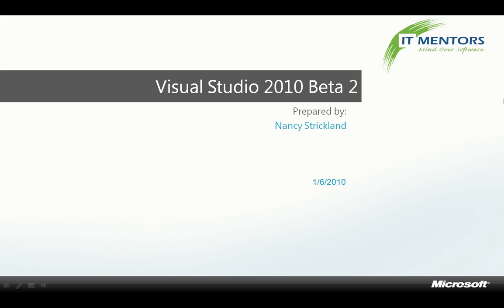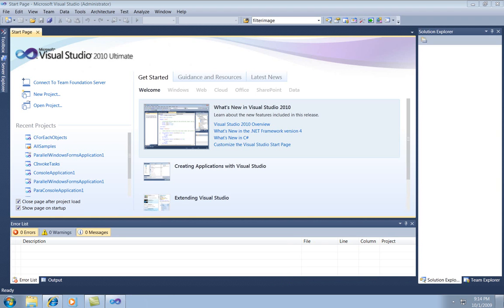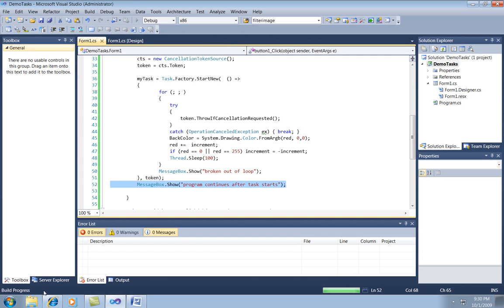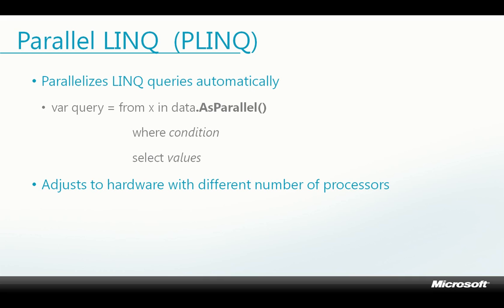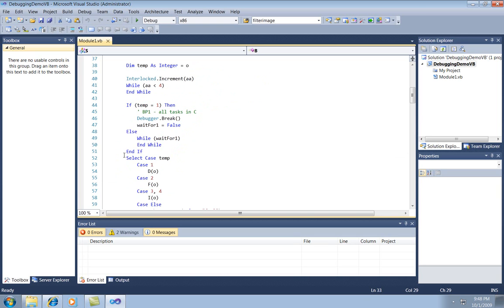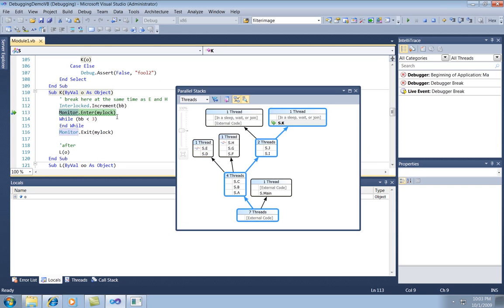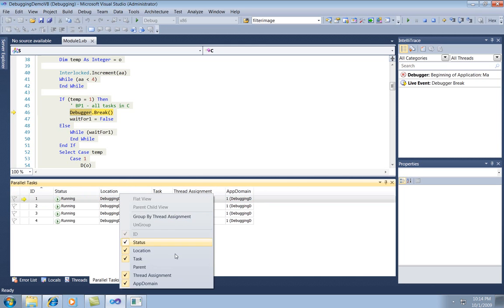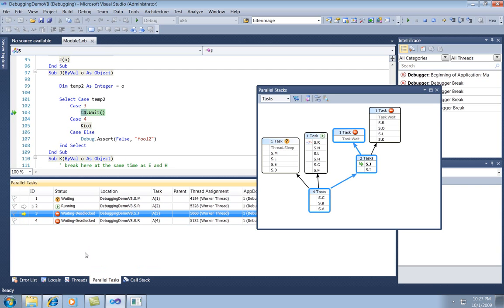Visual Studio 2010: Parallelism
by IT Mentors